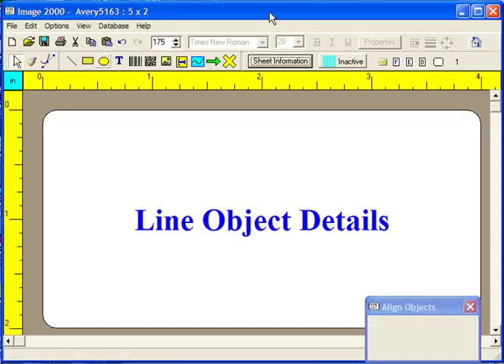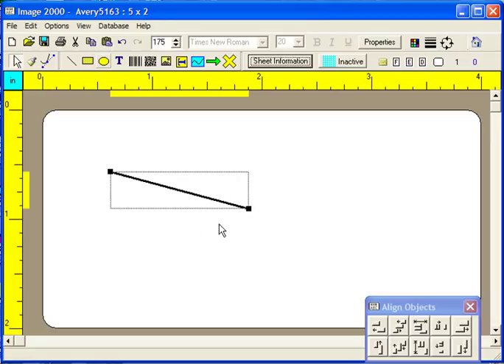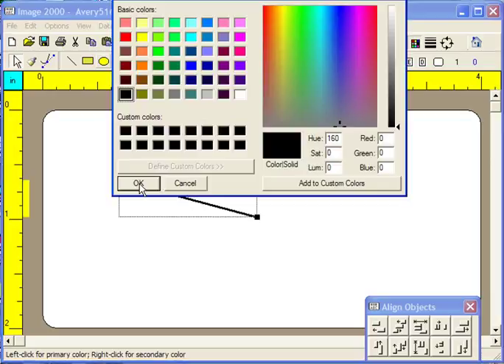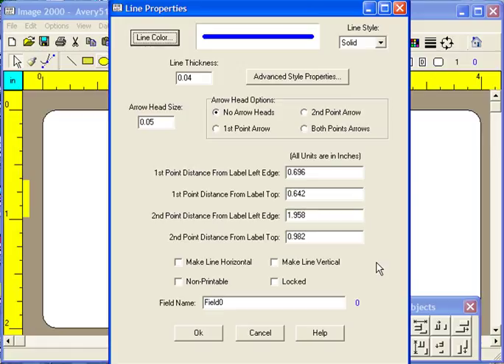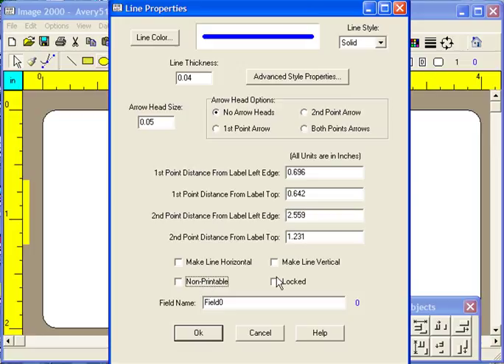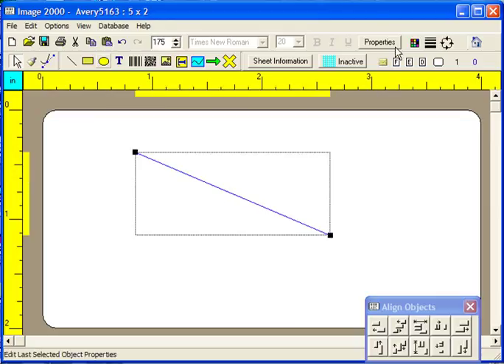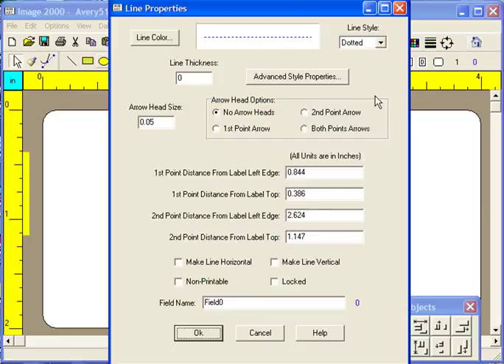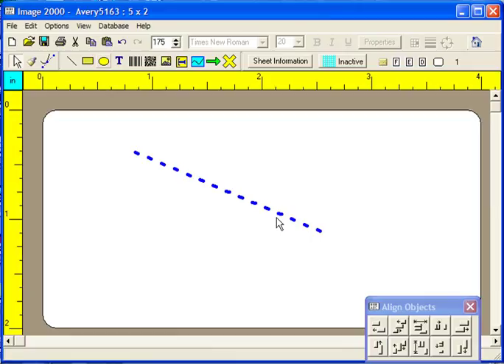HV04LineDetails.mp4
In this video you learn how to use the line tool where you can set the color, thicknes and if you want arrow heads on the start and end points.